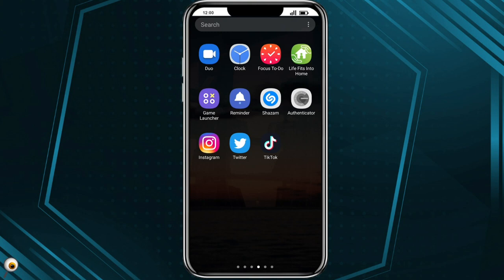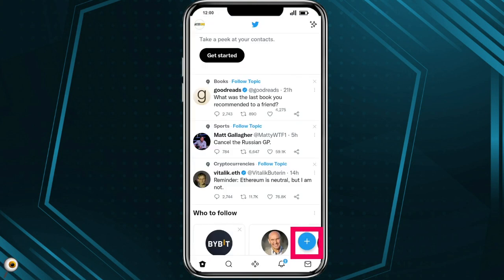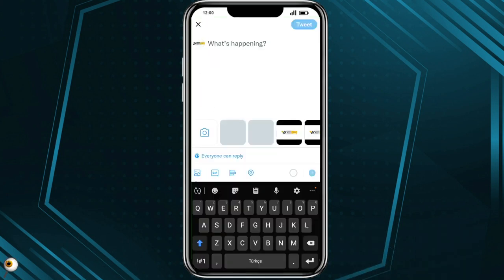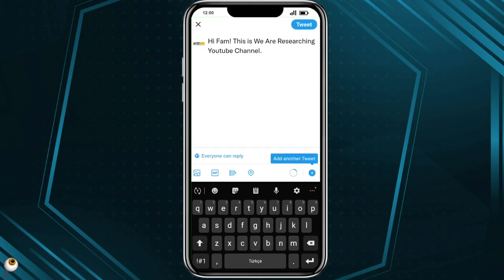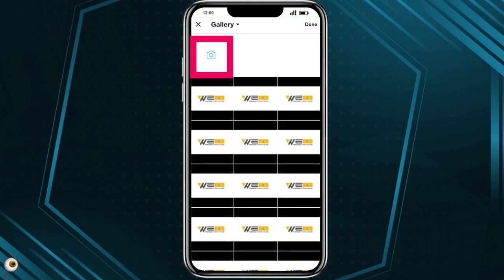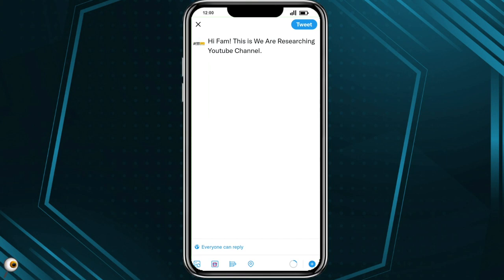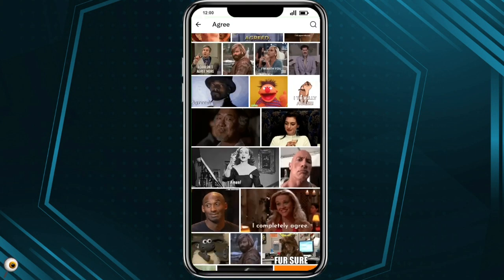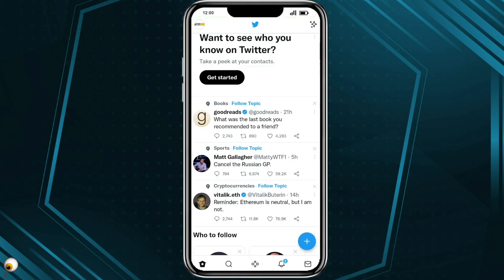How to Post On Twitter A Beginners Guide To Tweeting 2022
This is a "We Are Researching" youtube channel family. We make a detailed research about social media applications and produce videos on how to use these applications in this channel for your dear followers.